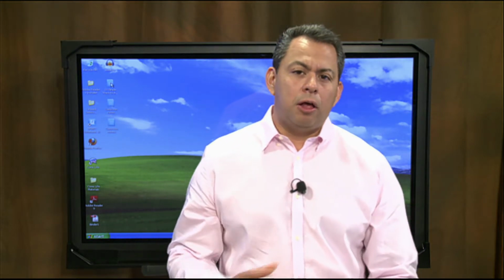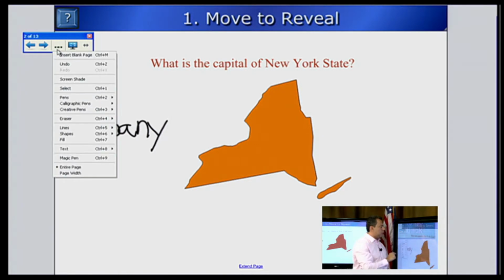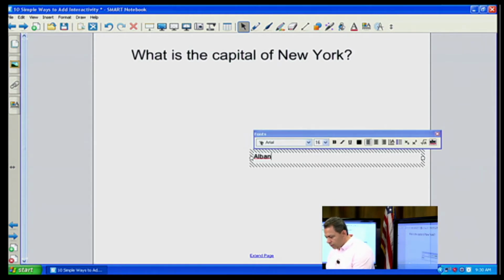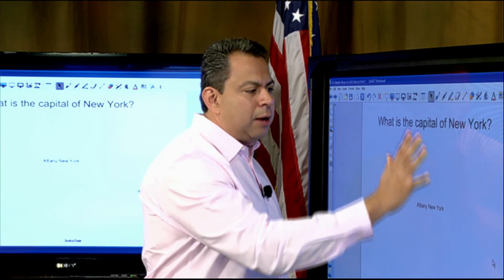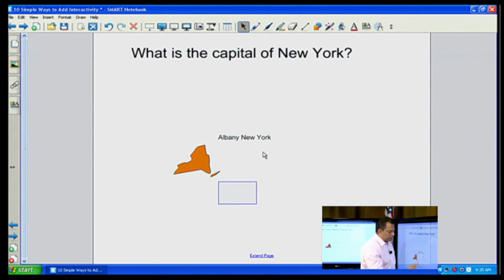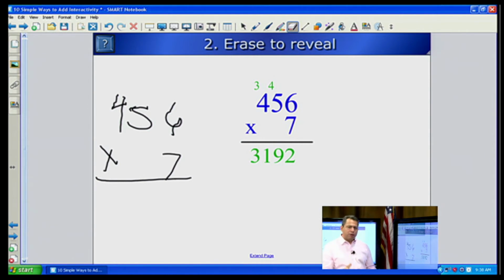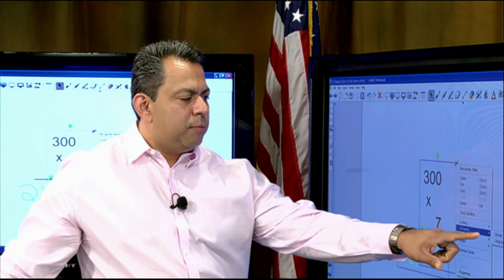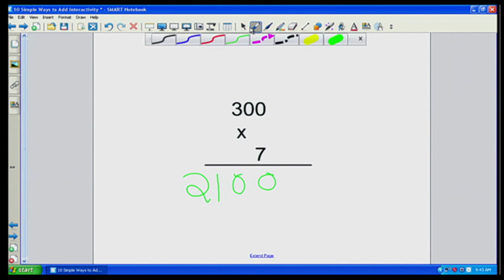Smart Board 101 - Interactive Use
In this segment Mr. Rocha goes over how your Smart Board can be used in your classroom to include interactivity.